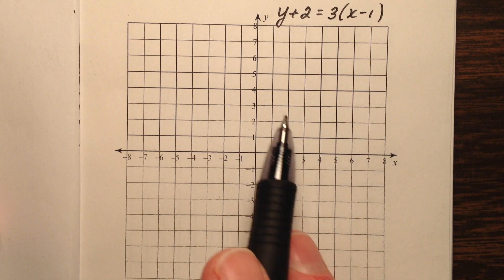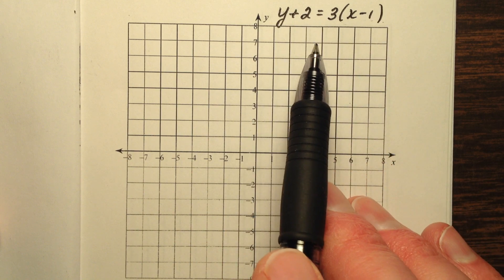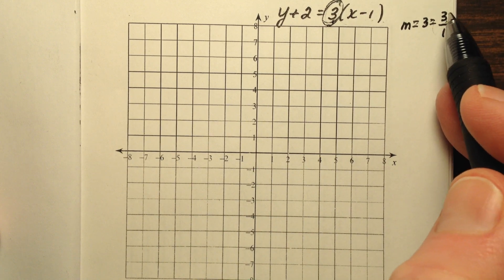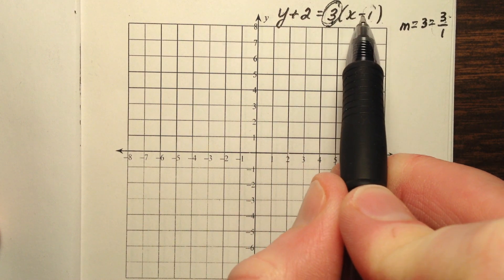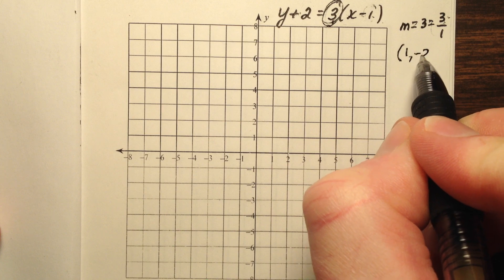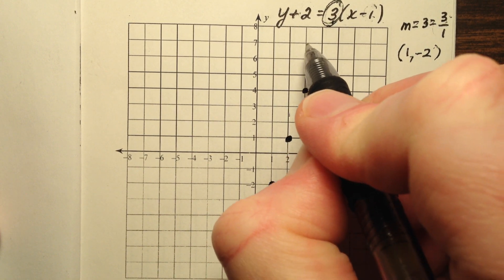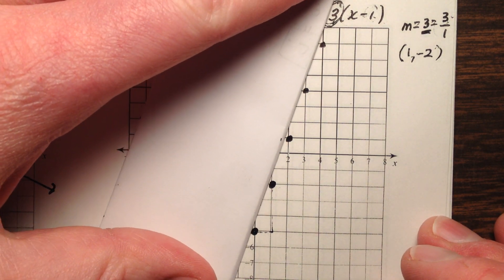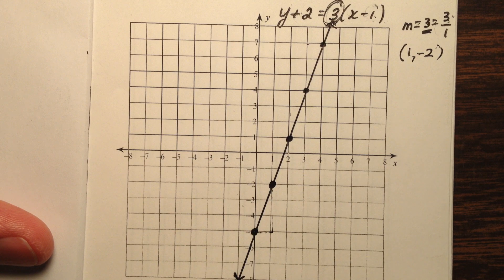Graphing a Line in Point Slope Form (Example)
This video walks through an example of graphing a line in point-slope form.